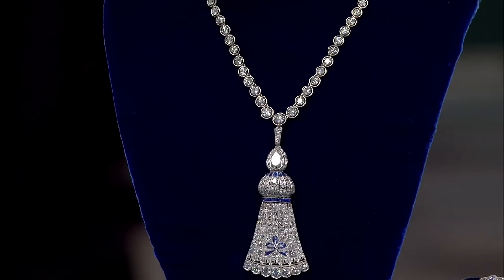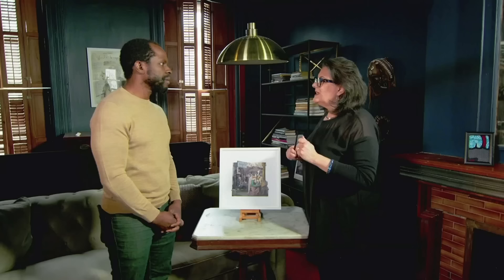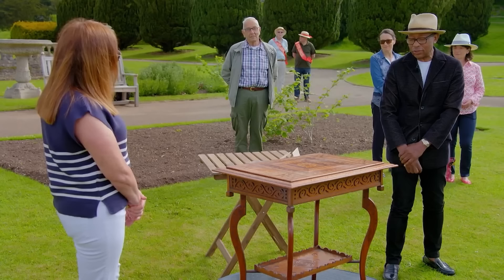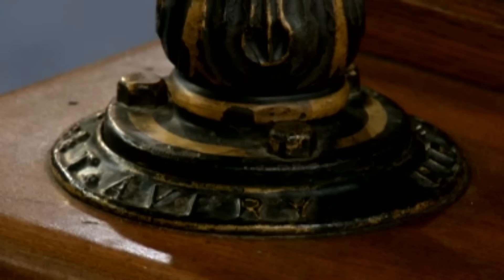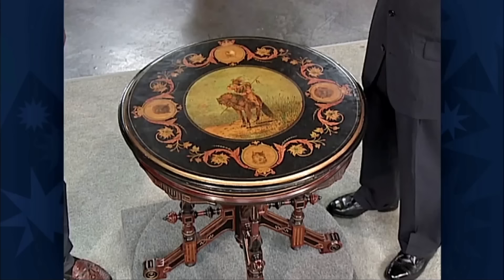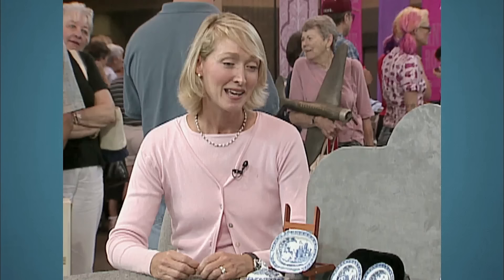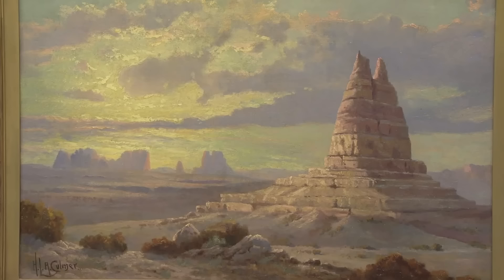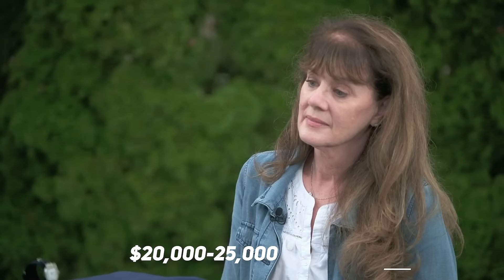THRONE OF TREASURE: Antiques Roadshow's Imperial Investments Crowned!!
(78)